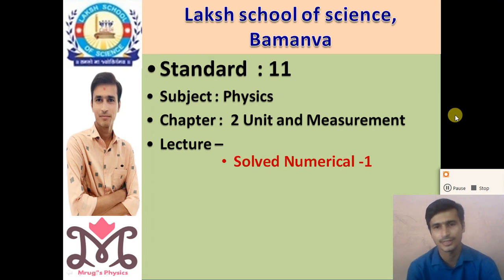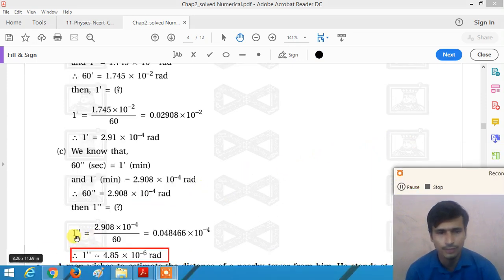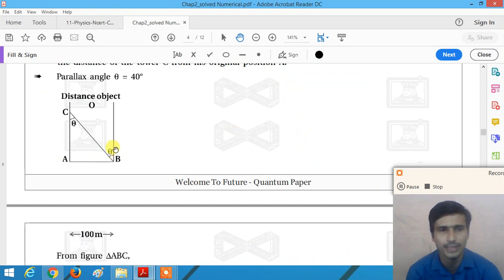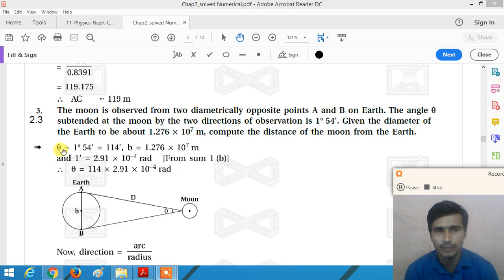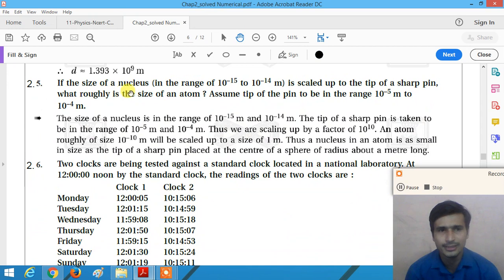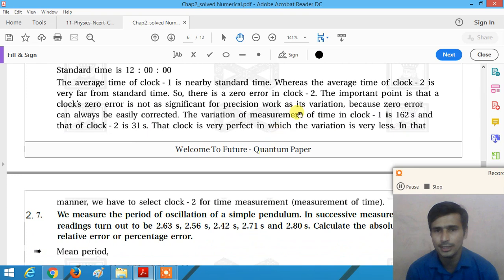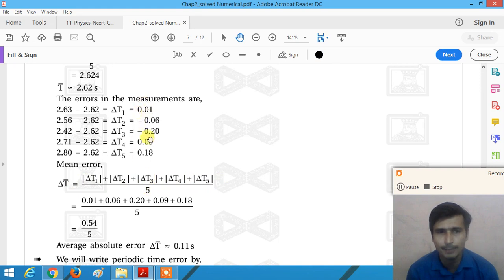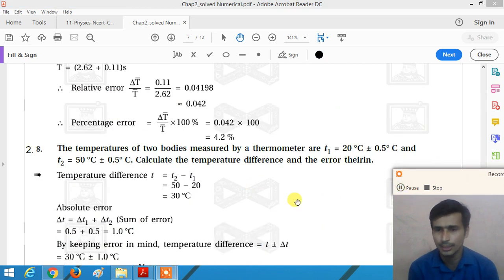Textbook Solved Numerical 1 STD 11 Eng Med Physics Chap 2 Unit and Measurement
Textbook solved numerical part -1